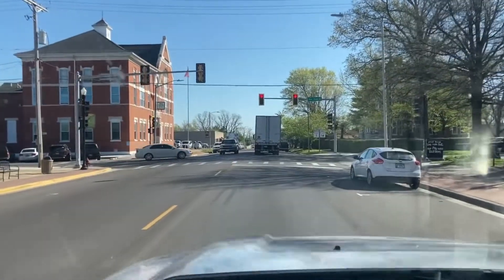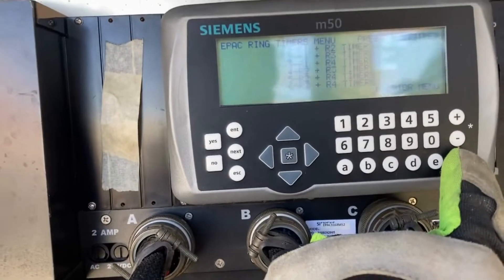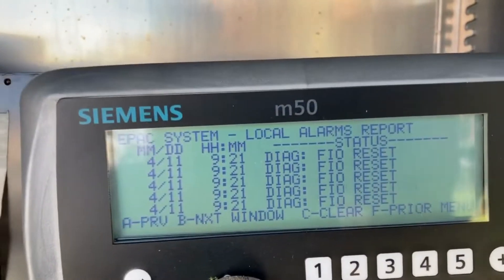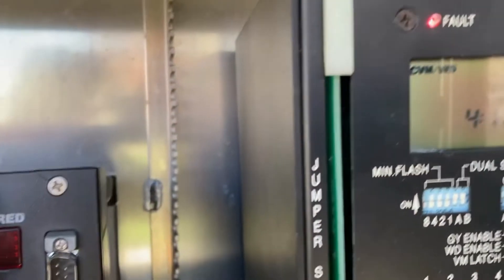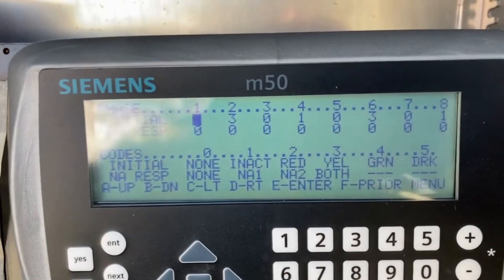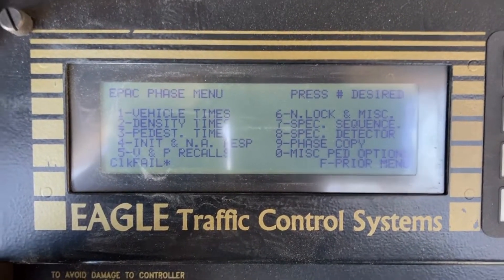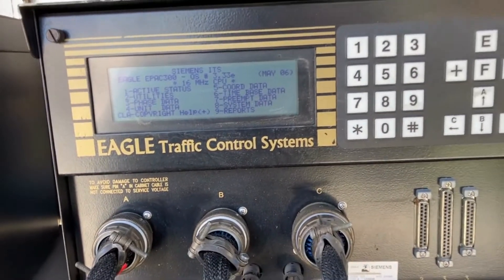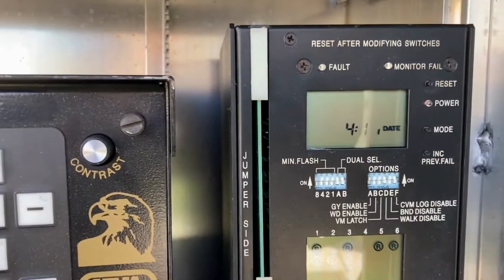When a Traffic Signal Controller Causes Problems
Another day, another traffic signal on flash.  Today, I open the traffic cabinet door to find the conflict monitor displaying a CVM Fault.  Here's how I got the signal up and running again.  Hey, it's what I do!